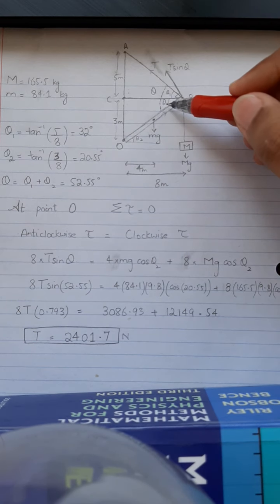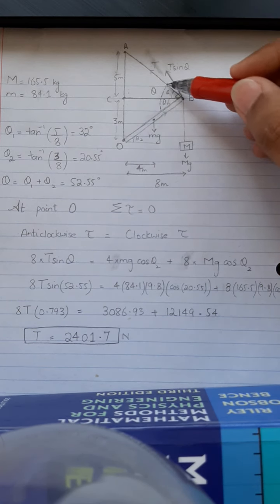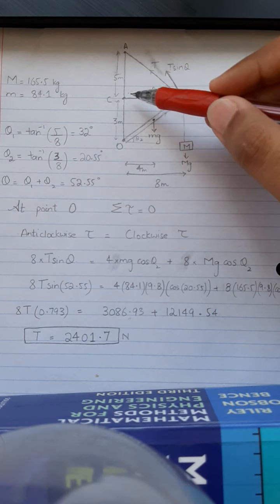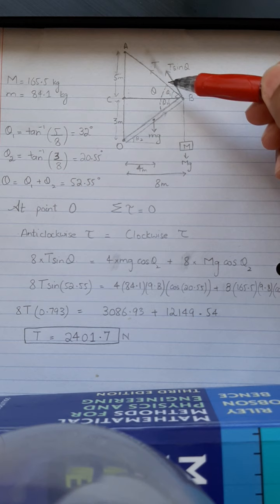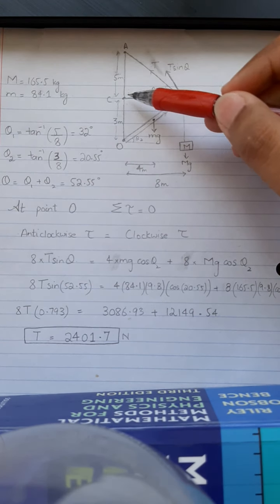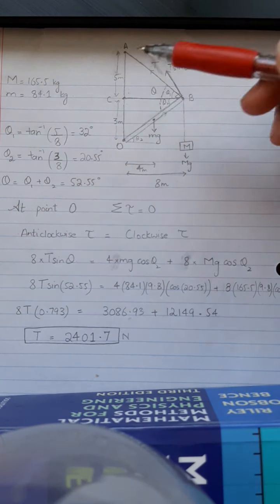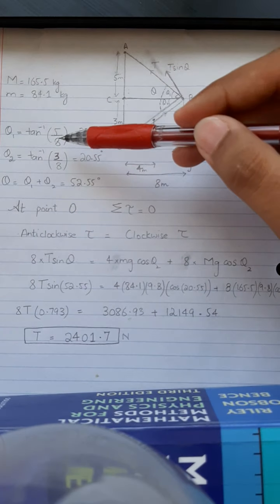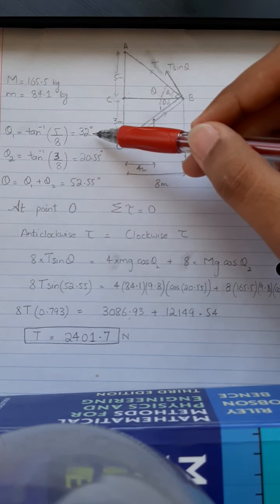Example 6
First year physics example